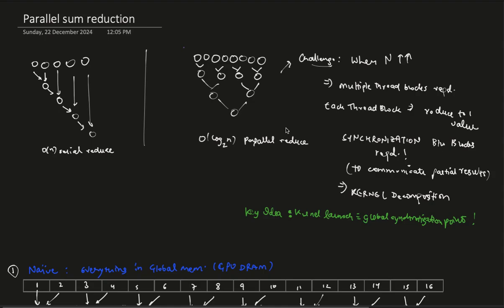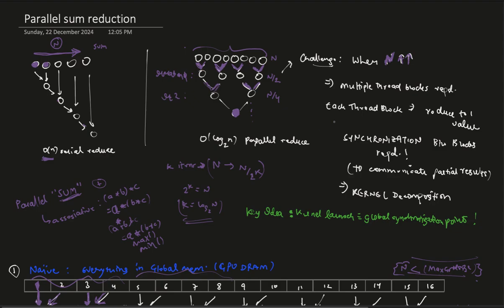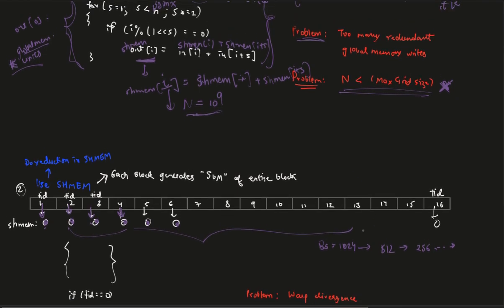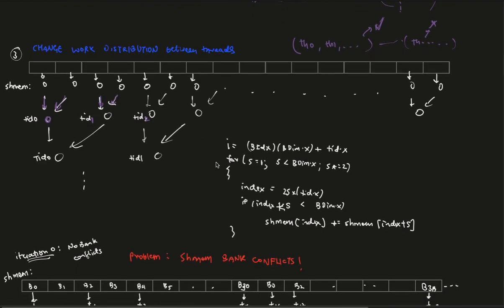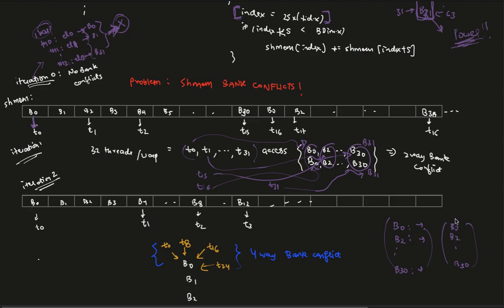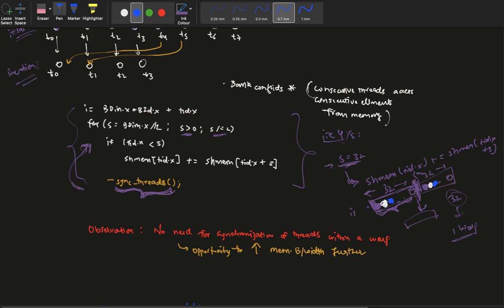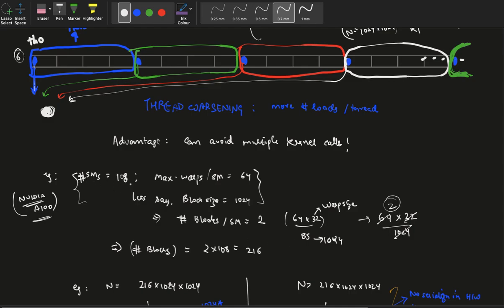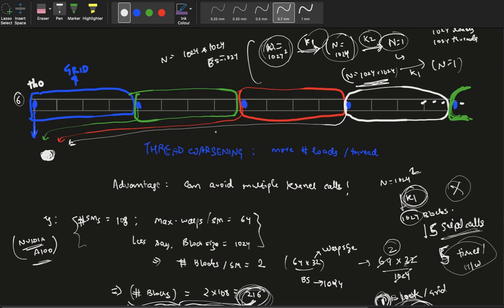Parallel sum reduction on GPUs in CUDA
We discuss 6 ways to implement sum reduction on GPUs in CUDA.
Each implementation tries to improve on the previous implementation.

Note that although we discuss parallel sum reduction here, the same logic can be applied to perform reduction using any sort of  associative operation (eg: sum, max, min, multiplication)